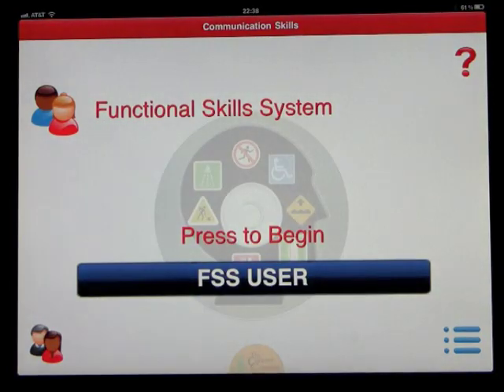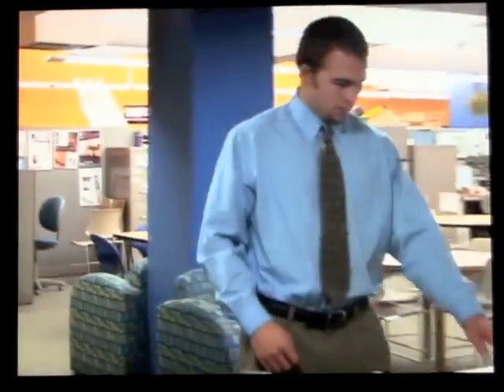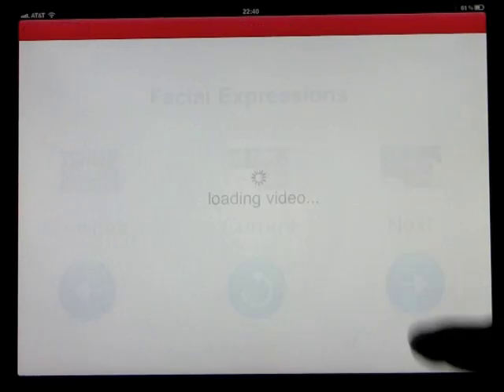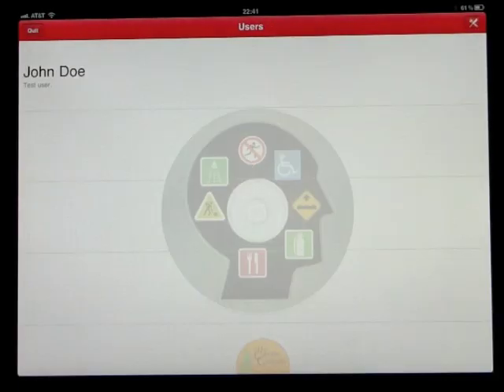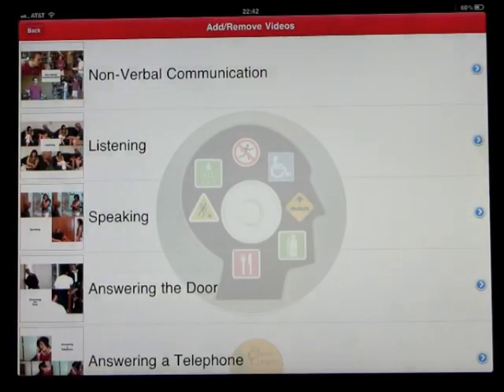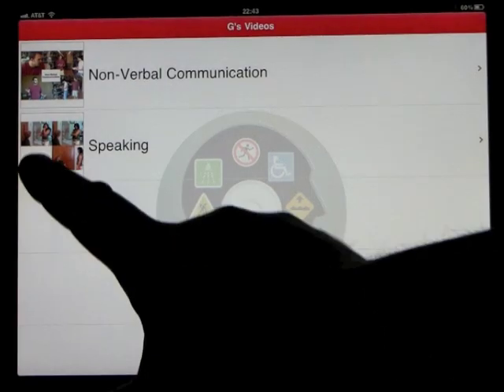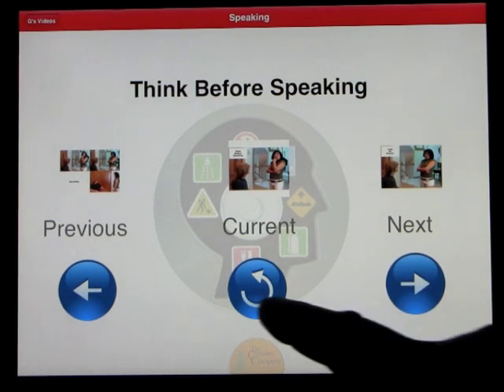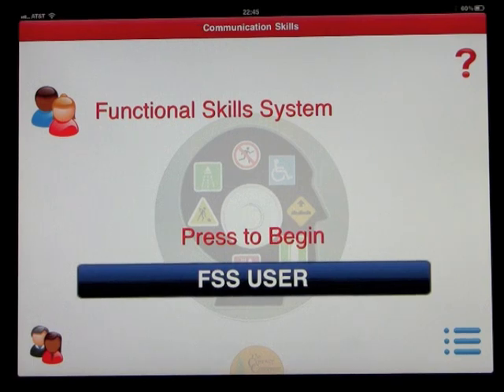Functional Skills System: Communication Skills HD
The Communication Skills HD application is designed to teach and reinforce basic communication skills critical for independent living and is optimized for the iPad. It provides easy-to-understand information taht allows users to become more capable of functioning independently at work, at home, and in the community.

*Contains 80 videos
*Password-protected administration section
*Make assignments for each user based on individual needs
*Lock the device to a particular user for ease of use
*Narrated with human-quality audio, NOT text-to-speech

The Communication Skills HD application is a complement to our Functional Skills System software. Each application contains all the digital videos contained in their software counterparts. Communication Skills is part of a series of applications that focus on functional life, literacy, math, social and work skills for both the iPod/iPhone and iPad.